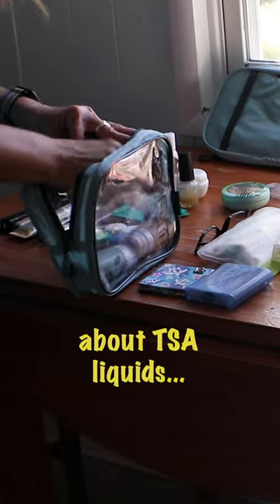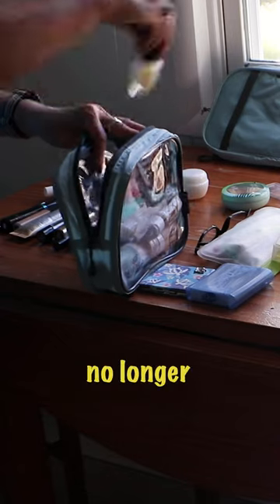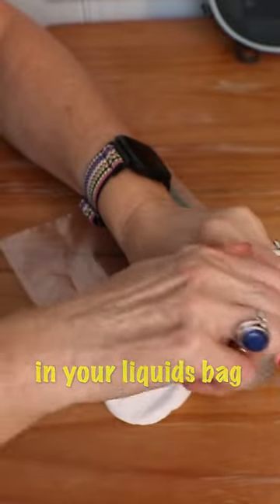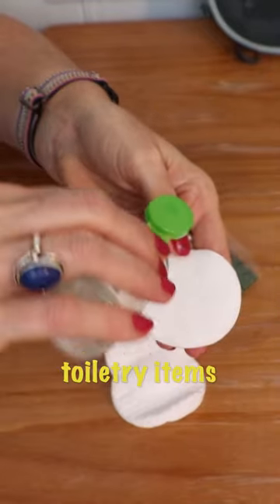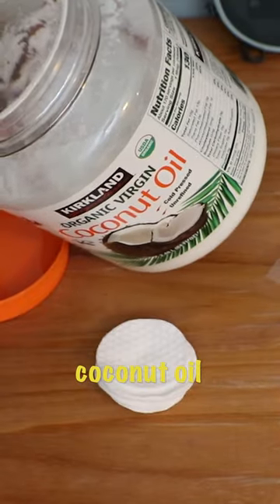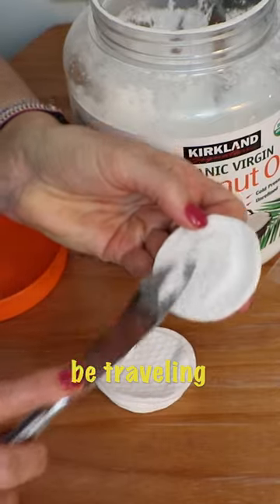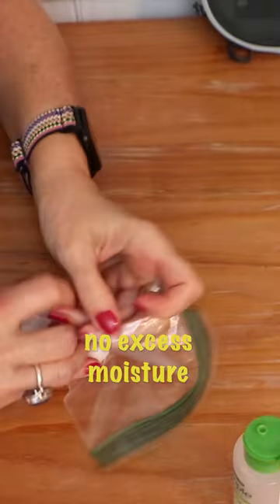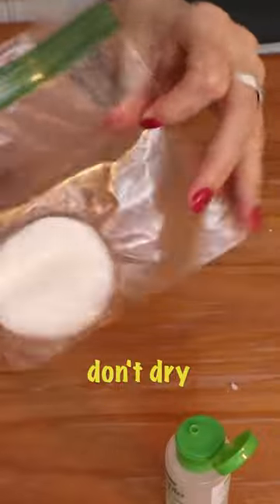Surprising Travel Hack to Lighten Up your Liquids Bag!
XOXO
Christi

Luggage:
*Carry-On Luggage